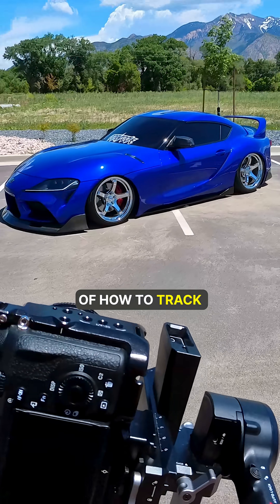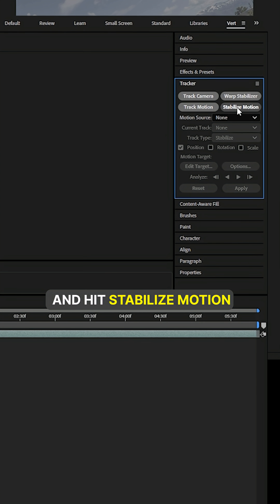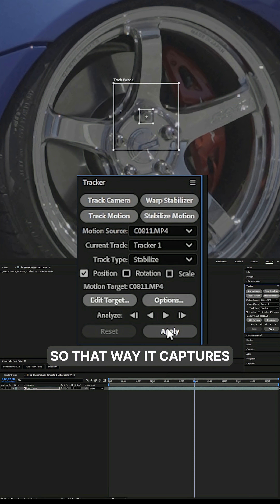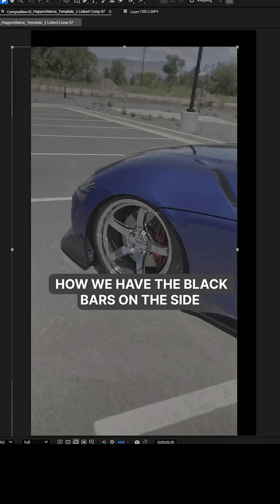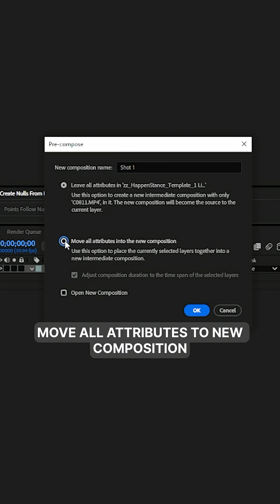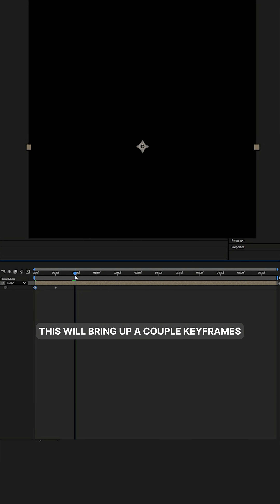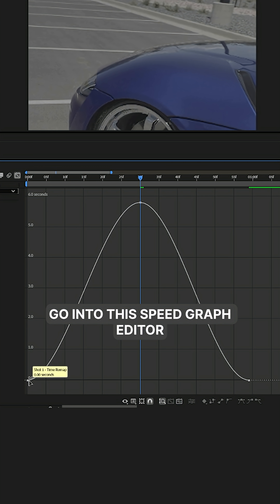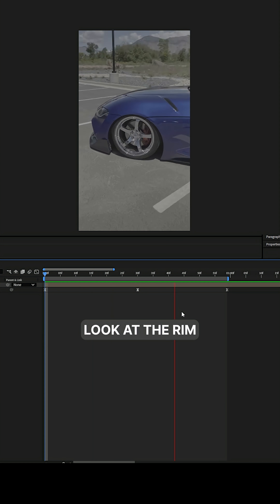TUTORIAL Track And Speed Ramp In 1 Minute